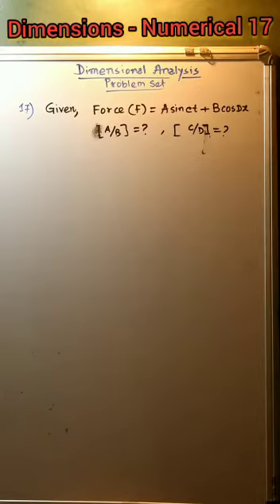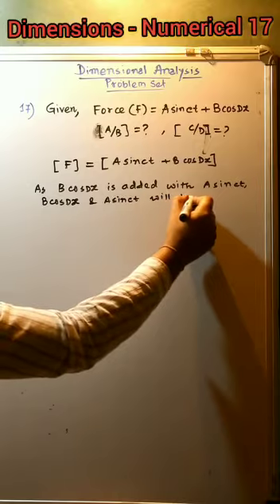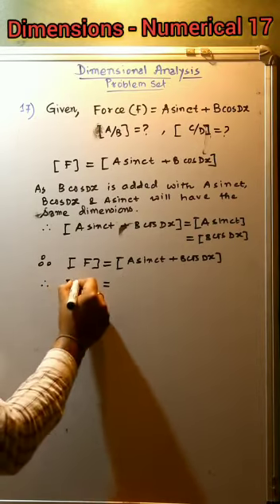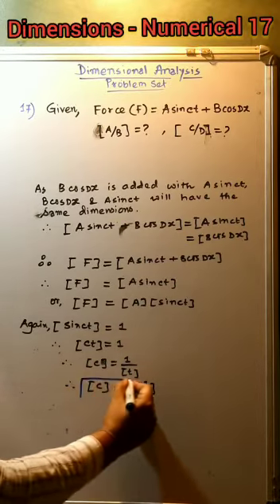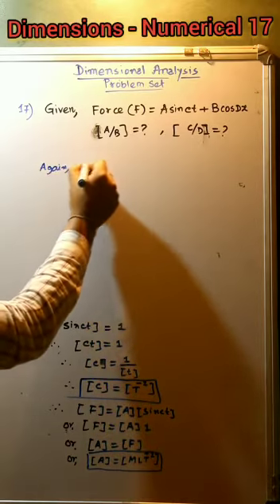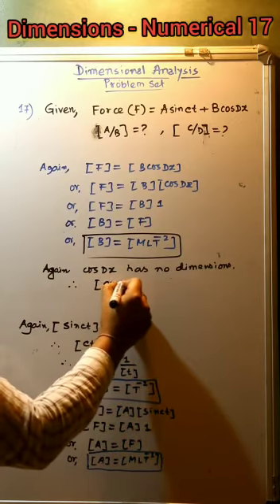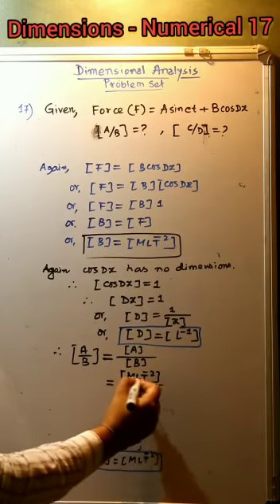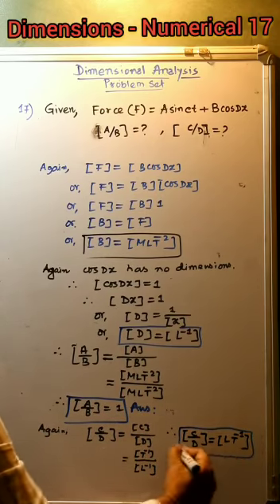Numerical 17 • Dimensional Analysis •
Chapter :  Dimensional Analysis : Numerical 17 :